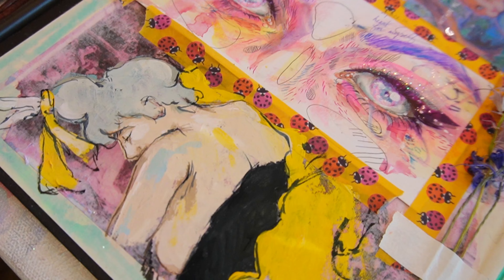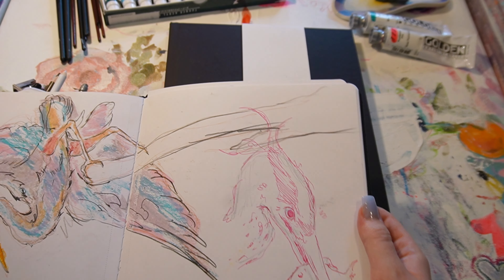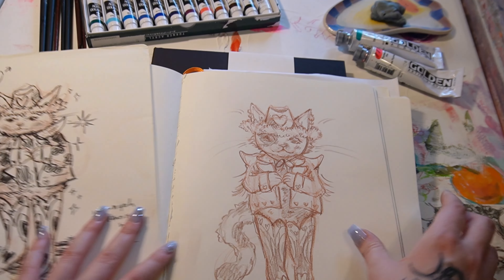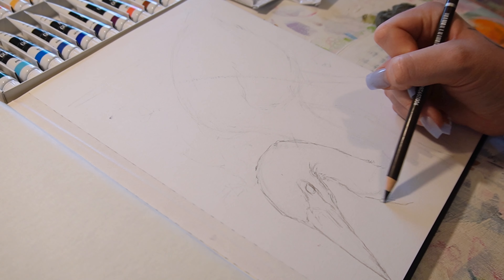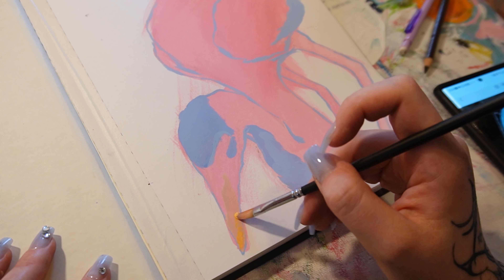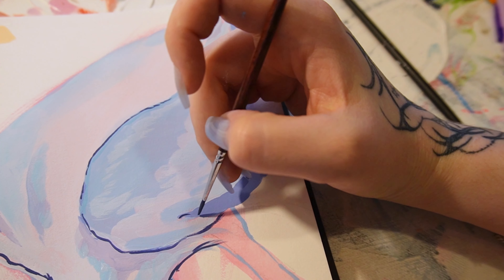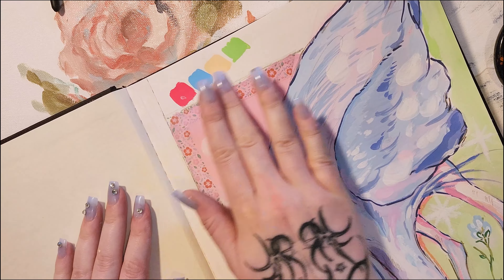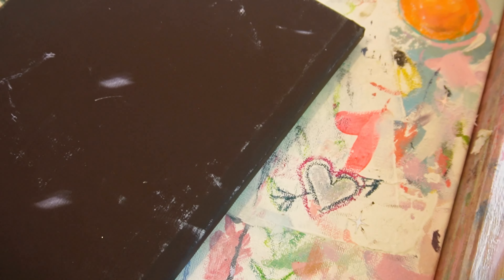start a sketchbook with me! ✦ plus a mini sketch-tour (mixed media art)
☆.。.:* do whatever you want in your sketchbook! ☆.。.:* be who you areeeee!! ☆.。.:*・°

special big thank you to my patrons!!!:
Charlotte  C
Zoe
Kay
Jess
Beryl Dell
Flairyfloo
Mary-Kaitlyn
Snoozingscribbles
Natalie A
Andrea S
Shauna H
Carlyfries
Lital
Party Hat Possum
MiKayla J
Aria T
Mackenzie P
Genevieve P
Selena
Angela S
Taryn P
Rachael
Jacie Band of Weirdos
Jess L
Ari
Maria G
Alex
Katy
Cookie
Selene
Karis N
Emilee H
Sofia B
Finchy
Dri
Evelyn S
Rebeca G
Eli M
Mae TS
Biana D
Cynthia P
Hanna B
Ali
Jiana T
Laura
Lexie
Ashley P
Sophia HJ
Carrie D
Mud J
Finn P
Seagullmugg
AAF
Holly A